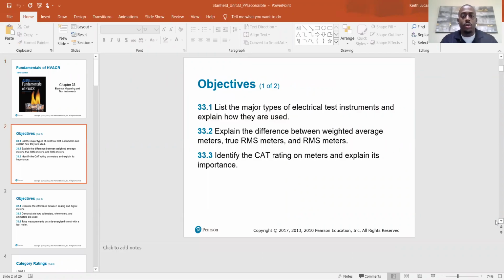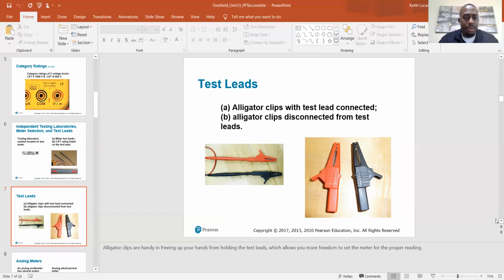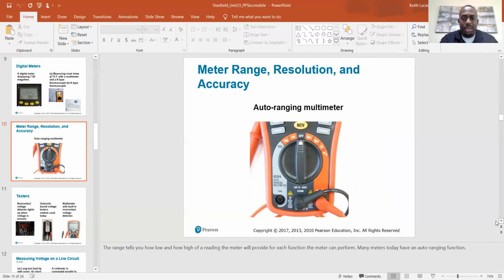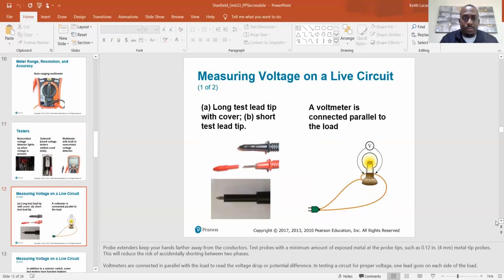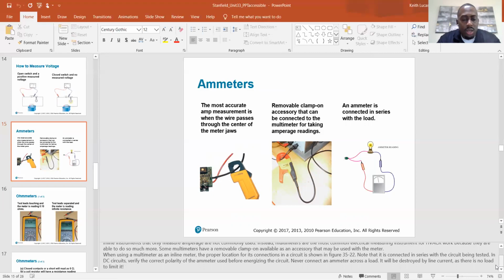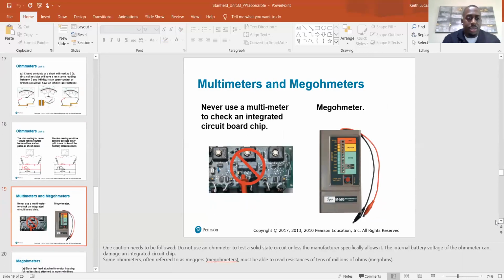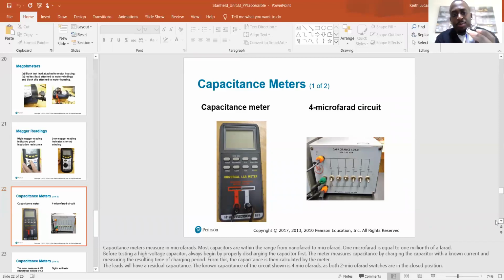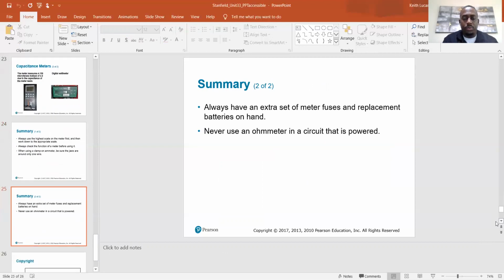Unit 33 Lecture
Electrical Measuring and Testing Instruments